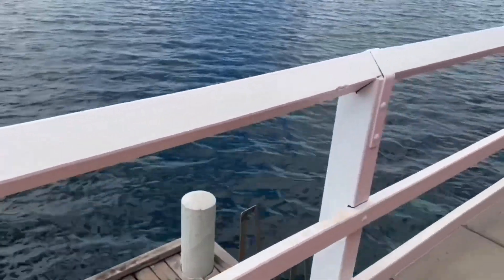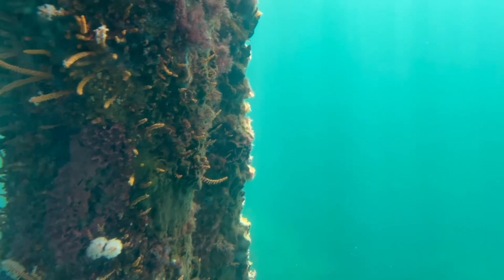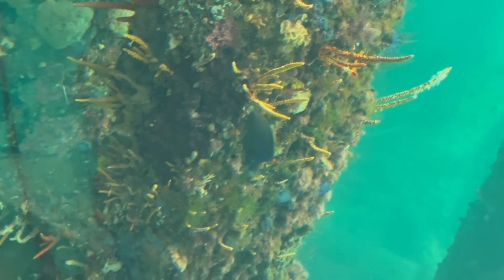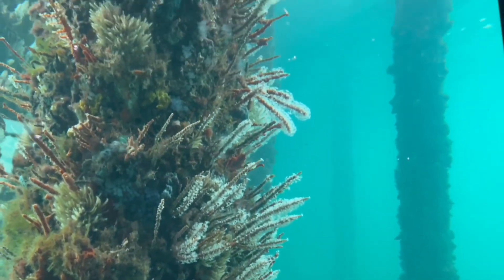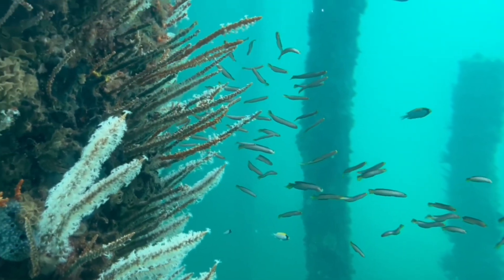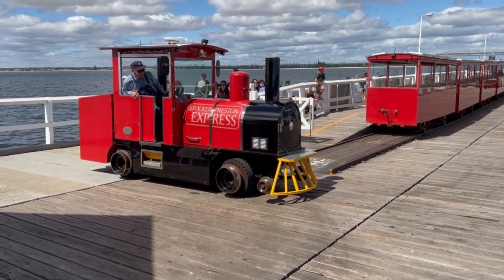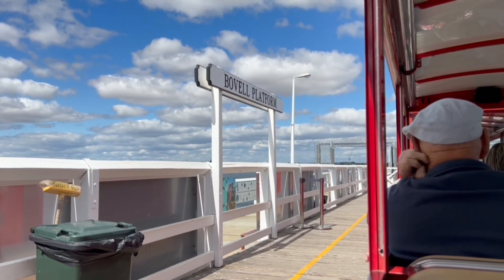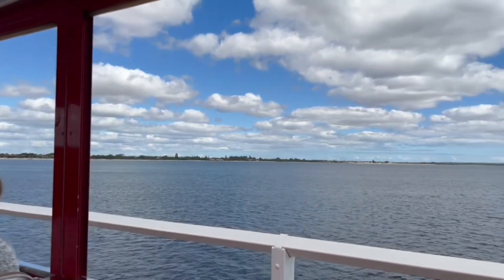Busselton Jetty, Western Australia